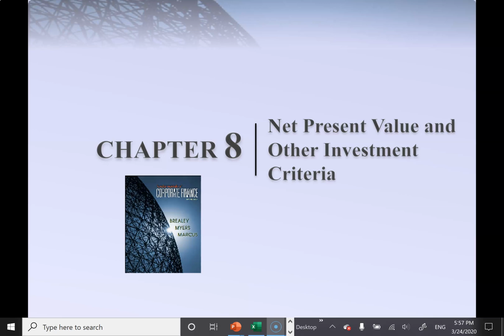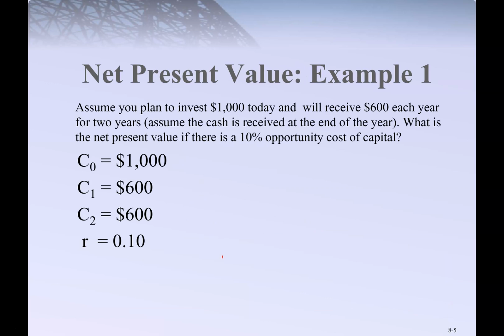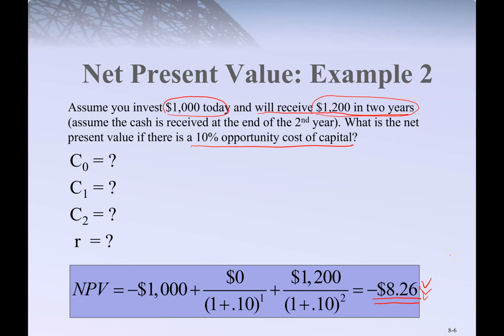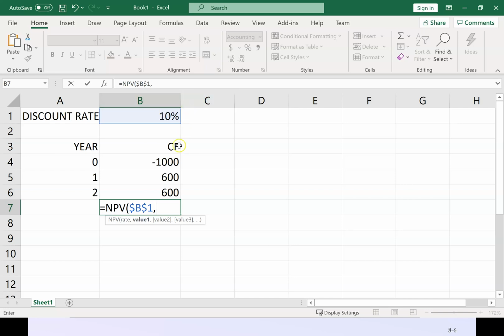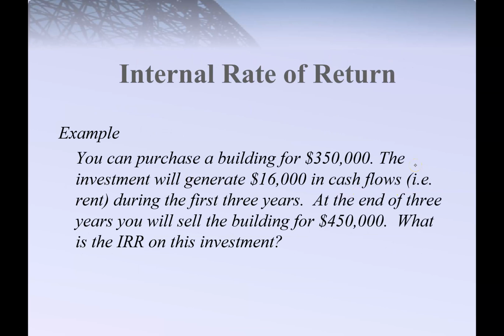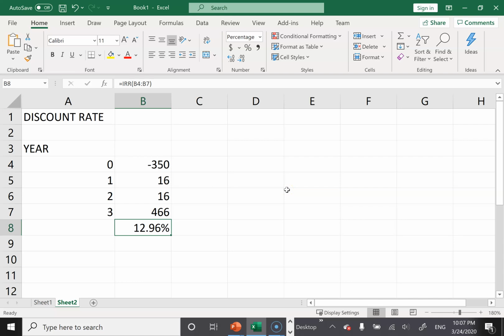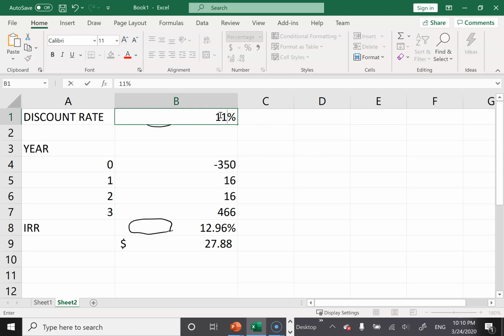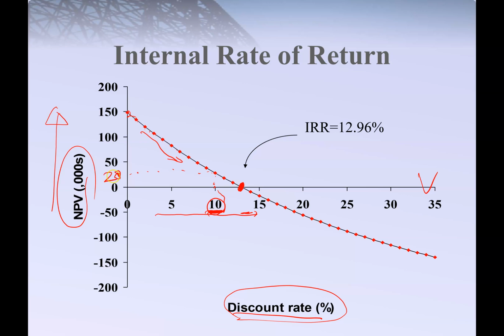NPV and IRR Chapter 8